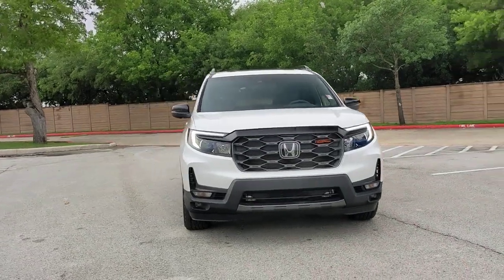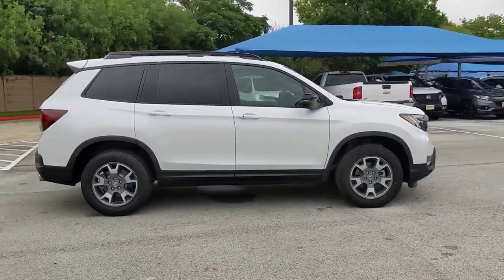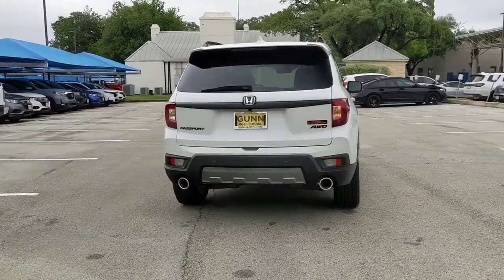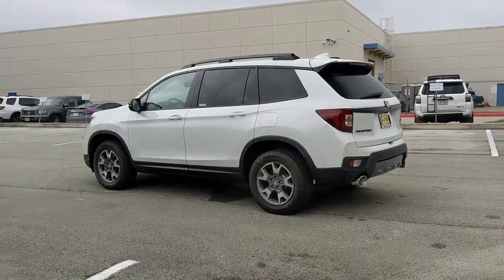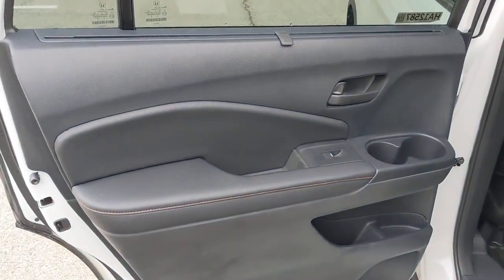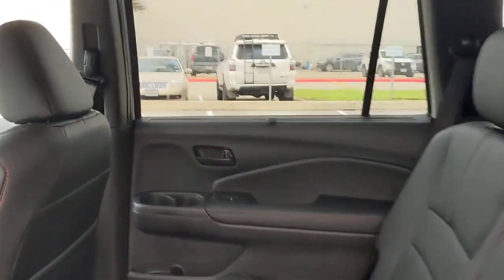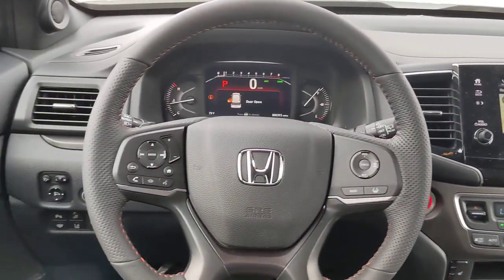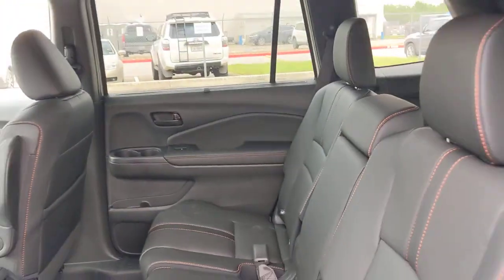2023 Honda Passport San Antonio, Austin, Houston, Boerne, Dallas, TX HA12587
Platinum White Pearl Used 2023 Honda Passport TrailSport  available in San Antonio, Texas at Gunn Honda. Servicing the Austin, Houston, Boerne, Dallas area.

Gunn Honda
14610 IH-10 W

AM/FM radio: SiriusXM, Apple CarPlay/Android Auto, Auto High-beam Headlights, Auto-dimming Rear-View mirror, Automatic temperature control, Driver's Seat Mounted Armrest, Exterior Parking Camera Rear, Front dual zone A/C, Front fog lights, Garage door transmitter: HomeLink, Heated Front Bucket Seats, Heated front seats, Lane departure: Lane Keeping Assist System (LKAS) active, Leather-Trimmed Seats, Navigation system: Honda Satellite-Linked Navigation System, Outside temperature display, Passenger seat mounted armrest, Passenger vanity mirror, Power door mirrors, Power driver seat, Power Liftgate, Power moonroof, Power passenger seat, Radio: 215-Watt Audio System w/7 Speakers, Rear window defroster, Remote keyless entry, Security system, Steering wheel mounted audio controls, Tachometer, Tilt steering wheel, Turn signal indicator mirrors.Gunn Honda Has Been Here for San Antonio Since 1976! Come See Us Today To Experience The Gunn Honda Difference For Yourself!Clean CARFAX. CARFAX One-Owner.Recent Arrival! Odometer is 1821 miles below market average!White 2023 Honda Passport TrailSport TrailSport 3.5L V6 24V SOHC i-VTEC 9-Speed Automatic